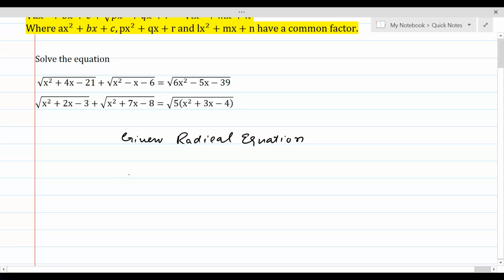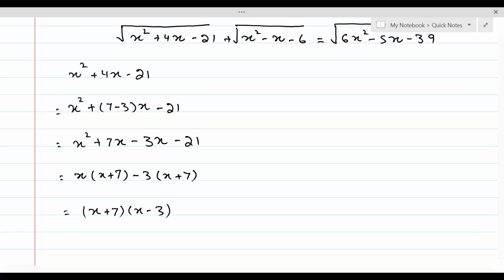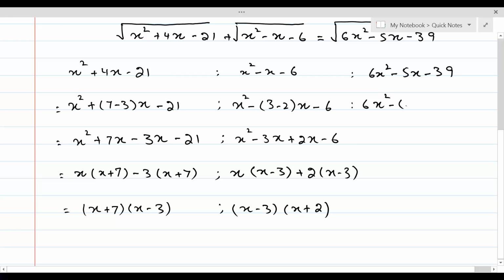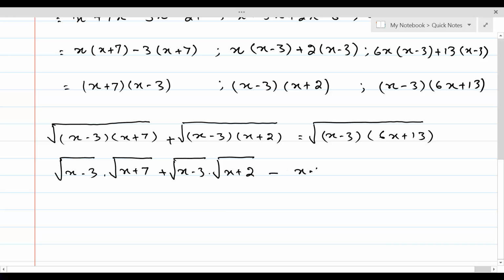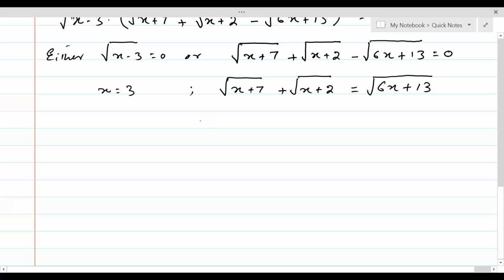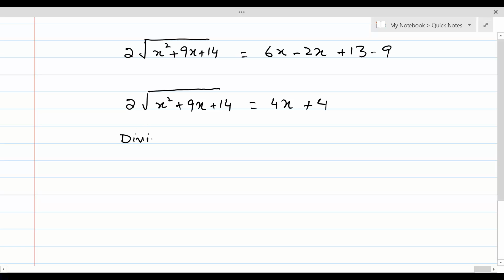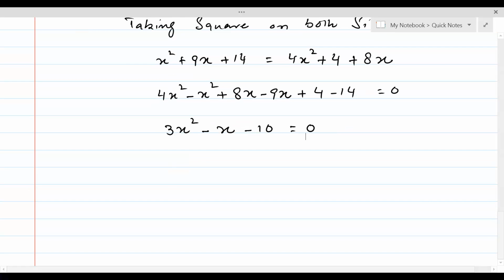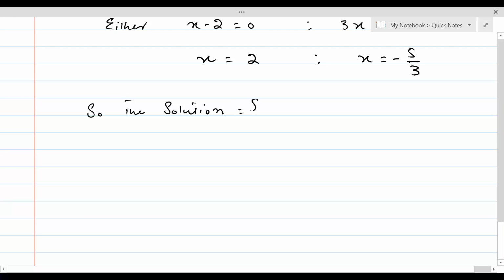Radical Equations 3